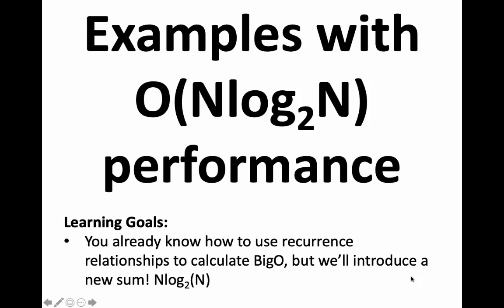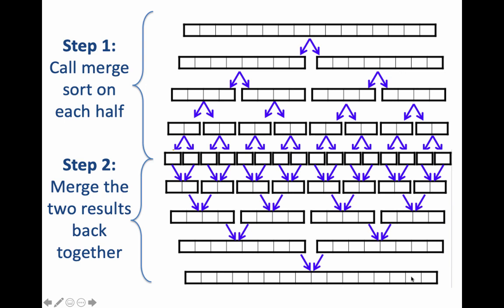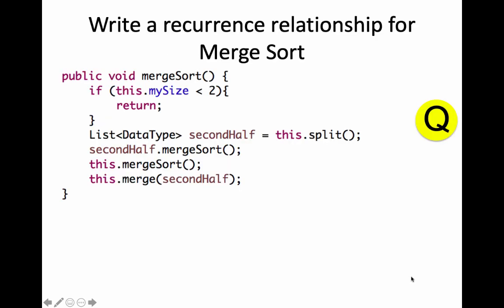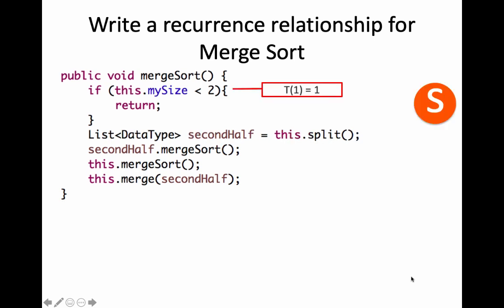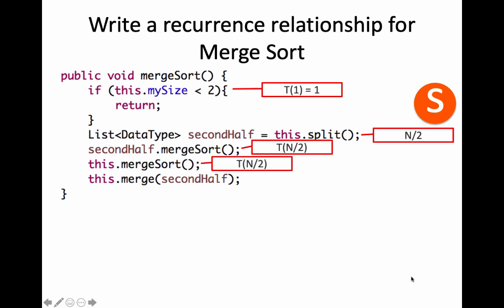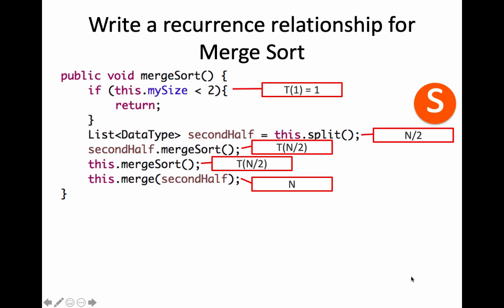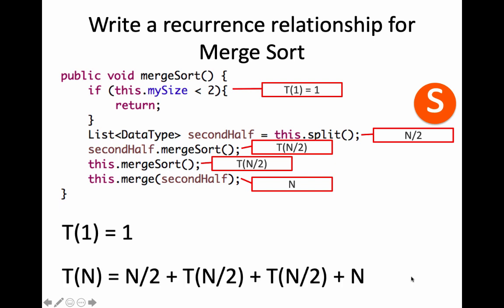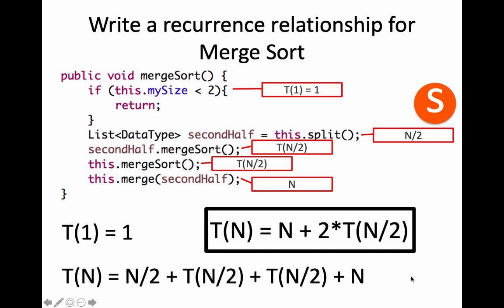Code with a Recurrence Relationship of T(1)=1 T(N) = N + 2*T(N/2)